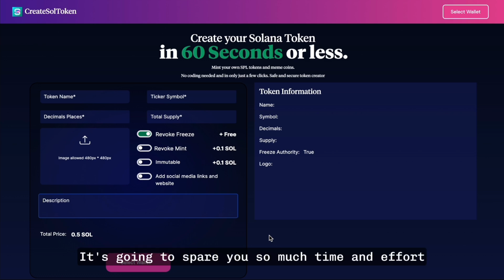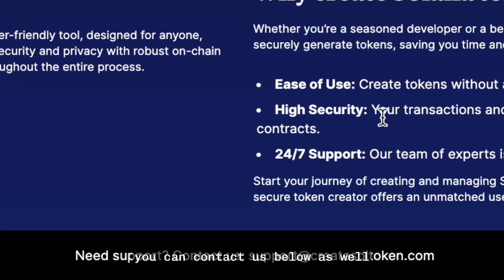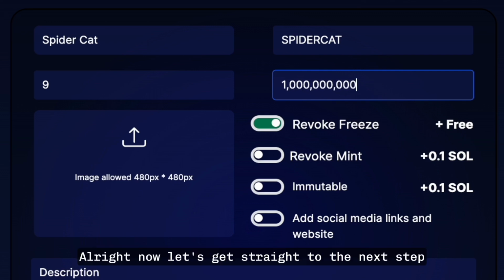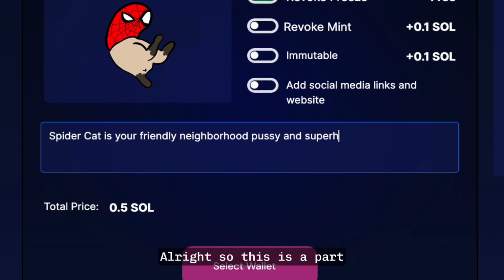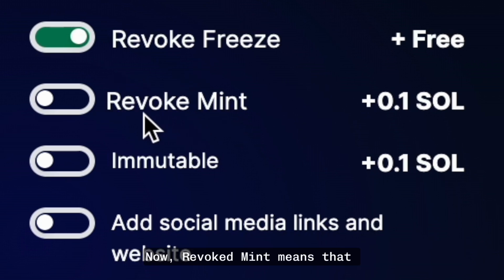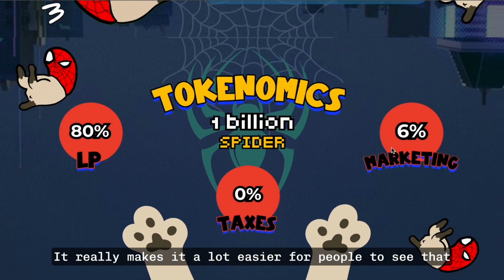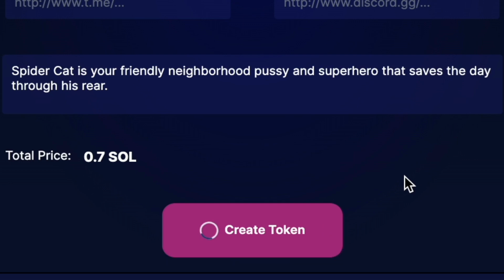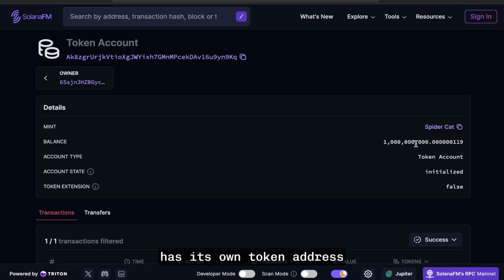HOW TO CREATE SOLANA TOKEN or MEME COIN in 60 Seconds or Less [NO CODING] [FAST & EASY]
In this video tutorial, here's how to create a Solana SPL (Solana Program Library) token or meme coin in 60 seconds, no code necessary. Fast, secure & easy tutorial for making your own token on the Solana blockchain.

Make sure to have your token name, ticker symbol, description and icon ready.

For your convenience, you can finally create tokens without any coding and hiring expensive developers.

Tokens newly minted are under the Token-2022 Program and have been audited.